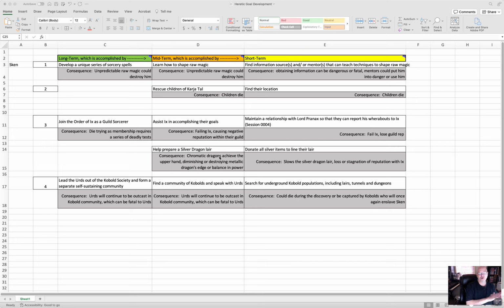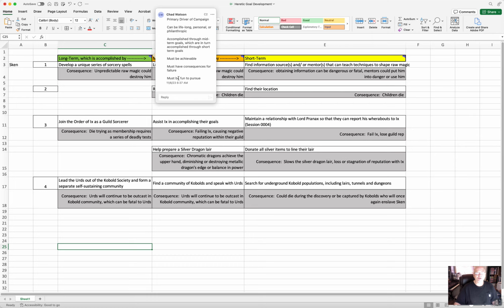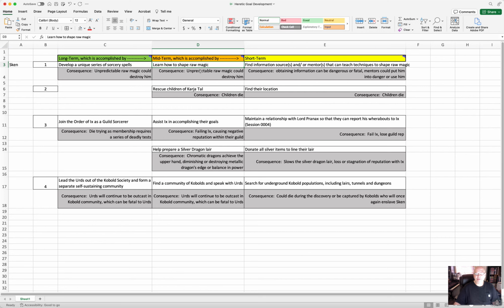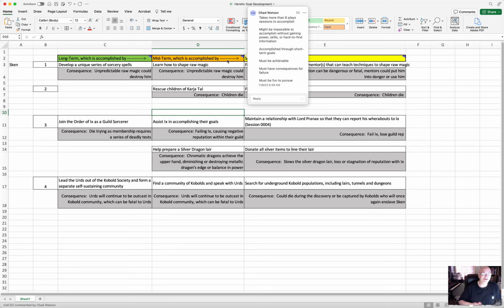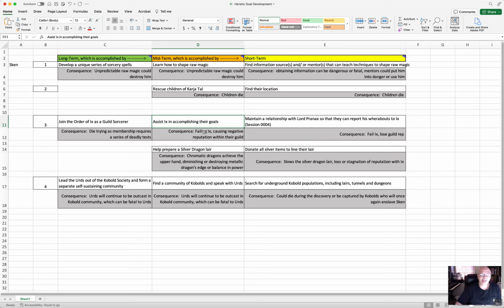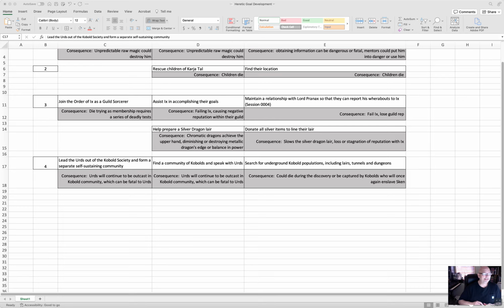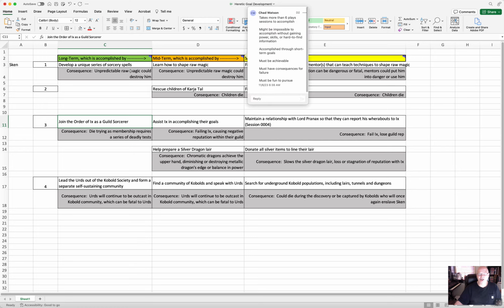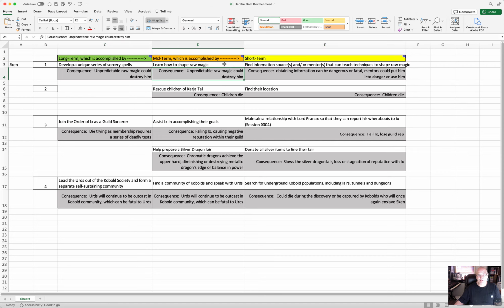How to develop goals for your D&D Character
Inspired by the book "The Game Master's Handbook of Proactive Roleplaying", this video shows you how to set up long-term, mid-term, and short-term goals for your characters.